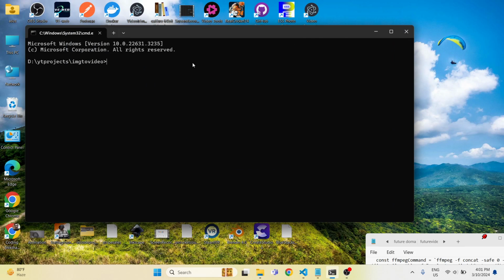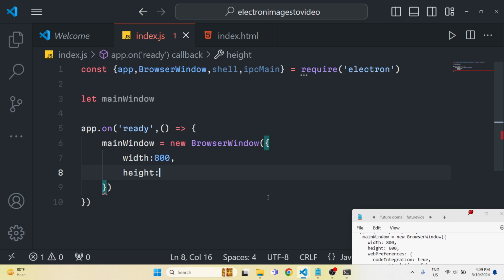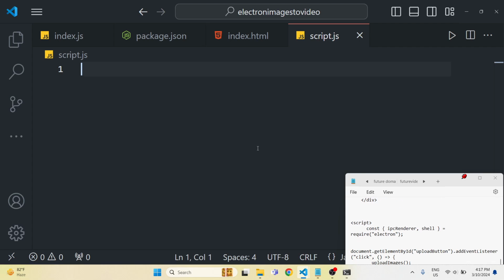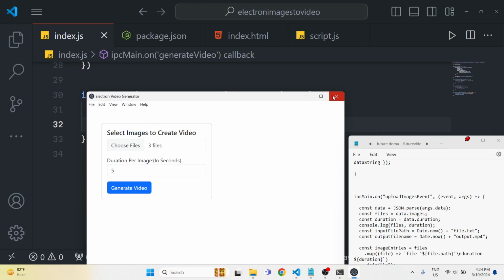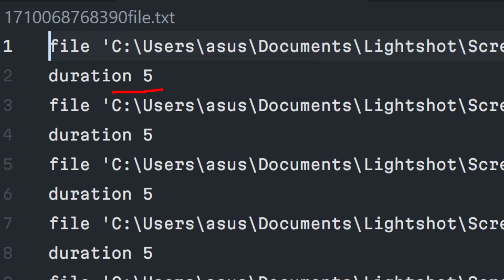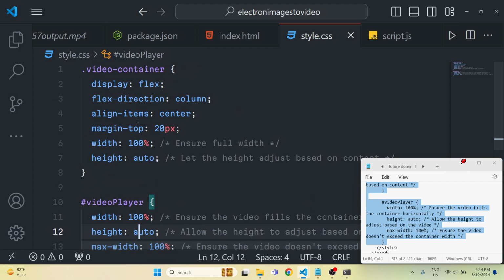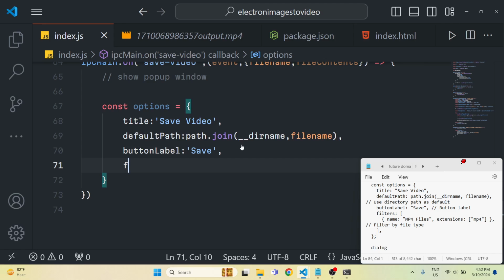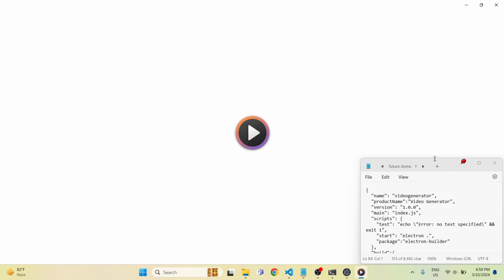Electron.js FFMPEG Project to Build Video Editor to Create Videos From Multiple Images Desktop App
Let’s connect: